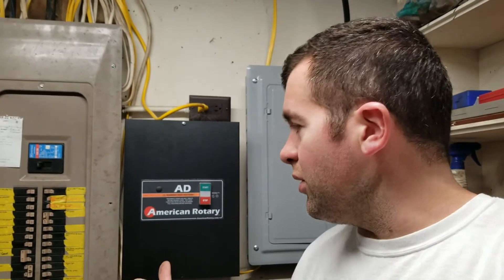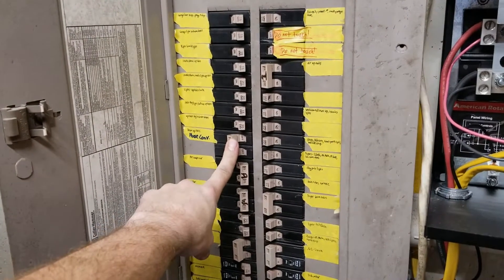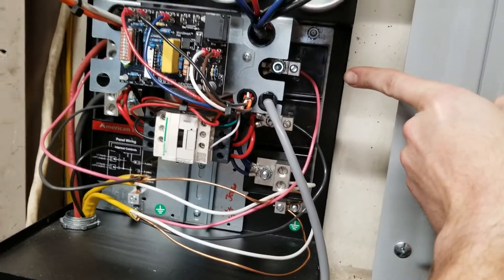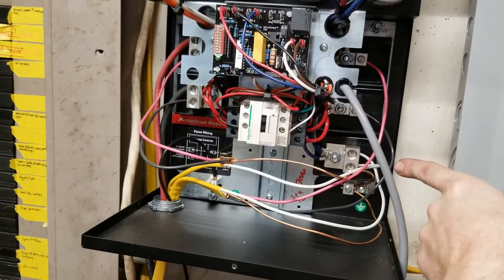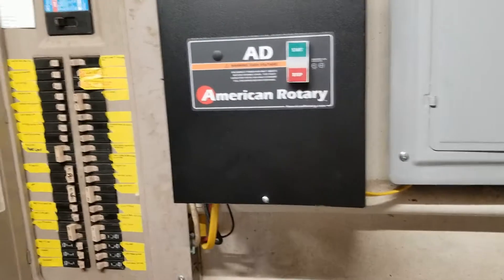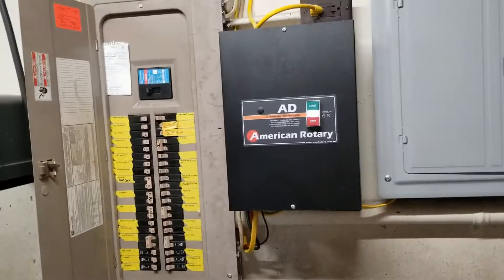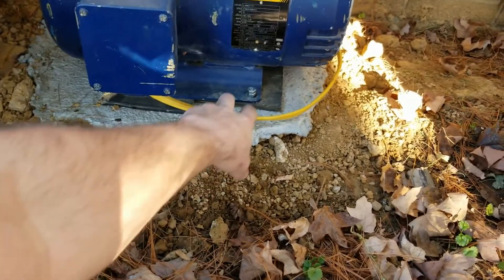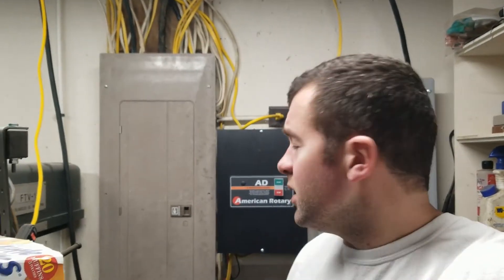American Rotary phase converter over view 10hp review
American Rotary 10hp phase converter review / over view